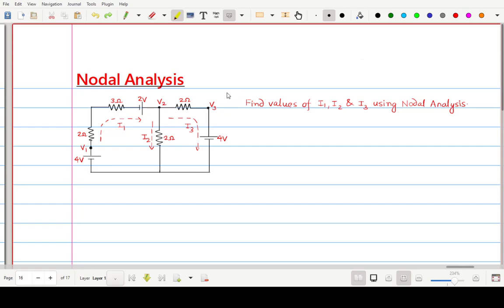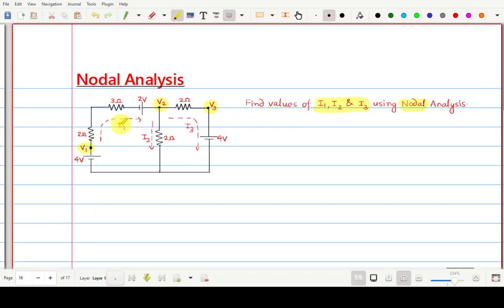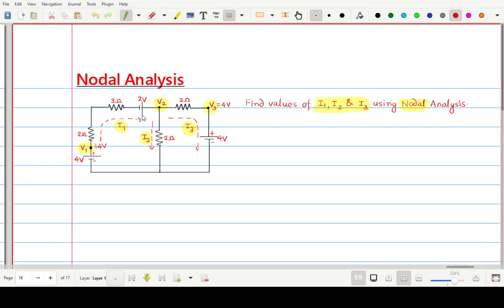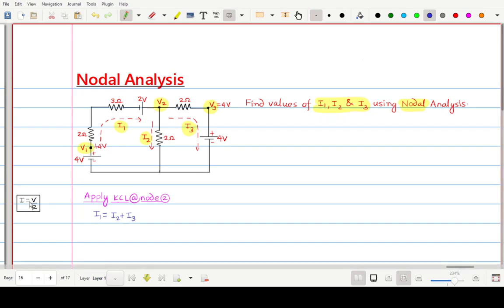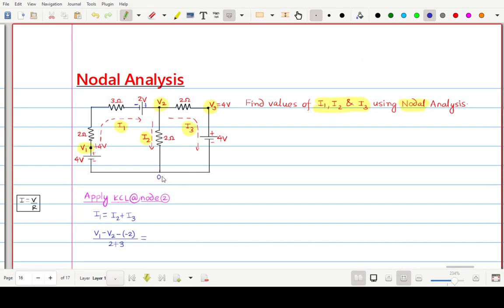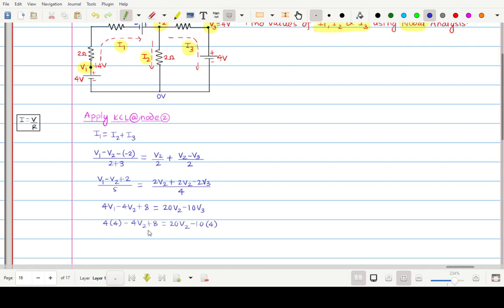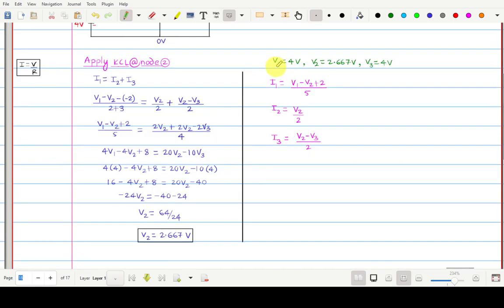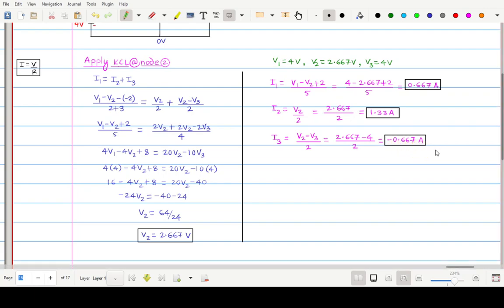How to apply Nodal Analysis? (Part-III)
In this video you will learn how to apply Nodal Analysis to calculate voltage at any node or unknown current flowing through any branch in network.